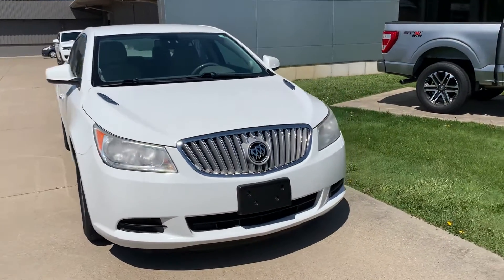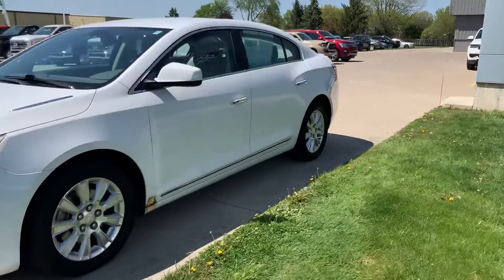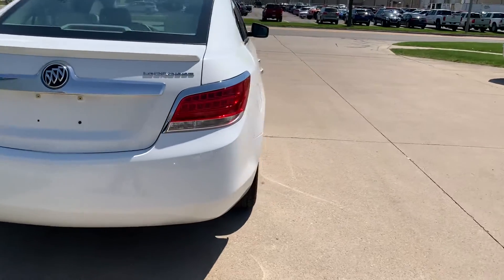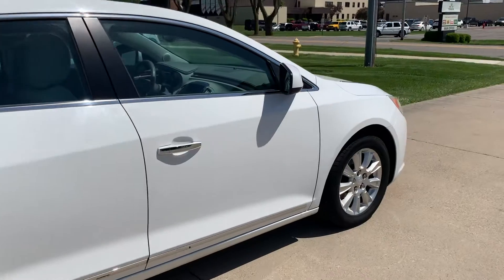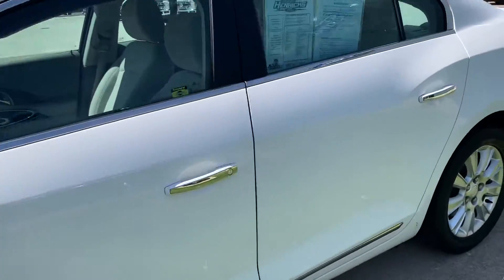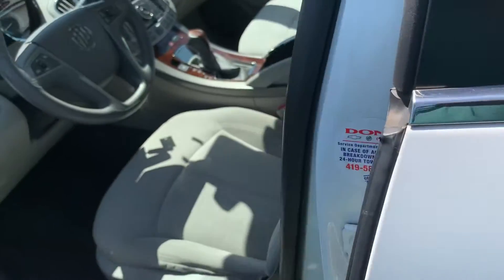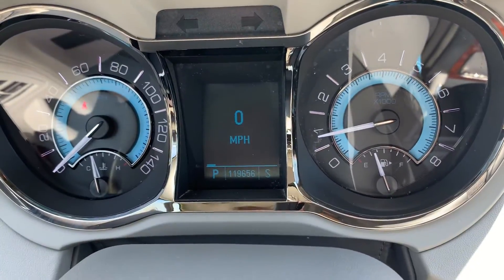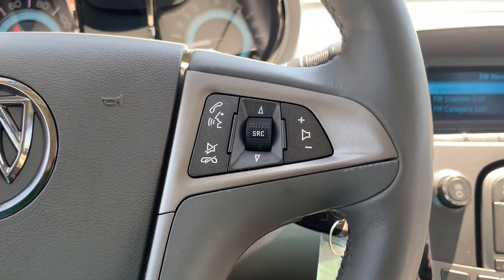Used 2011 Buick LaCrosse CX Walk Around (PF92319B)